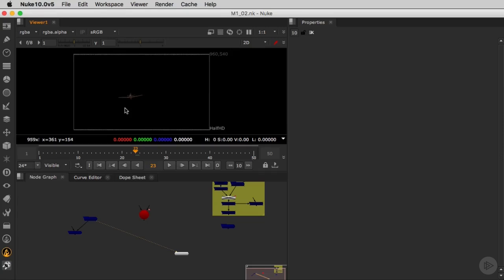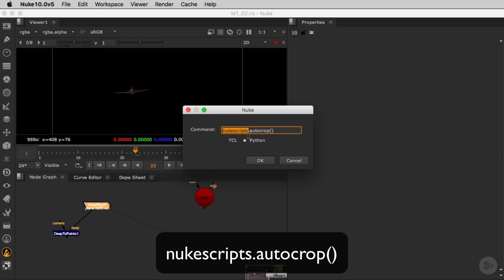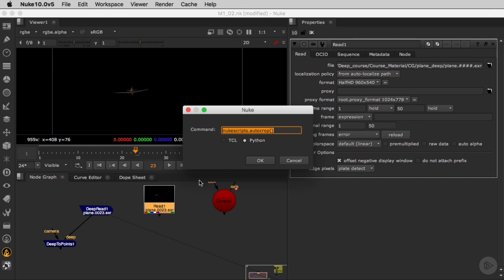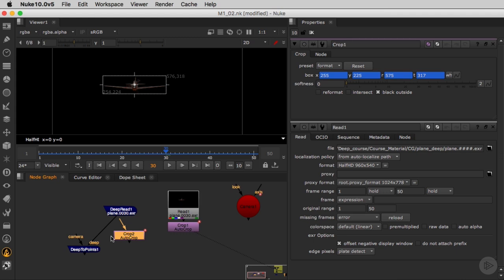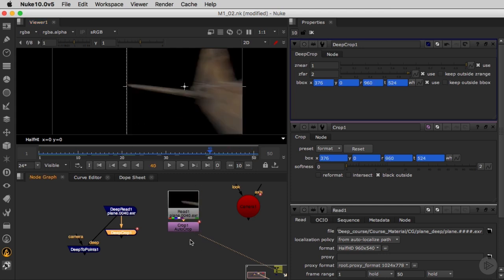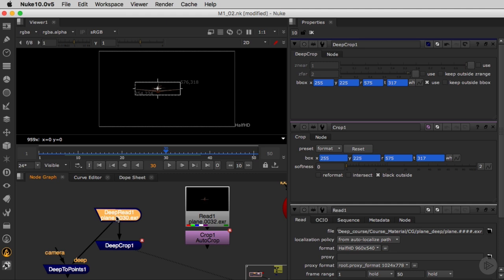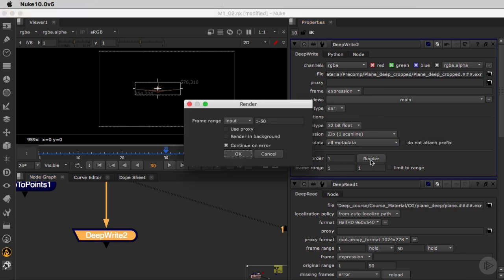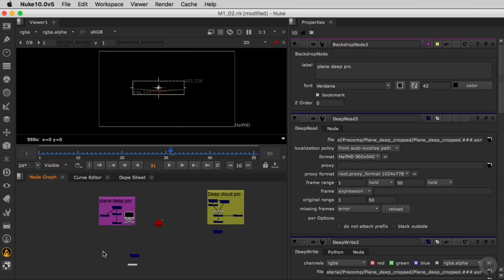04 Deep Crop